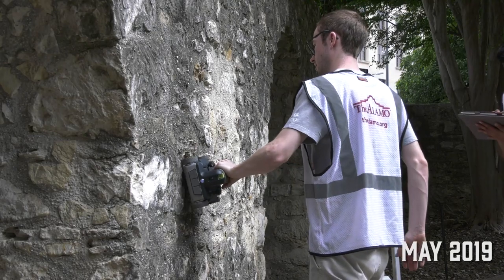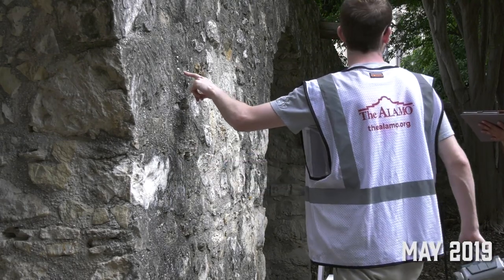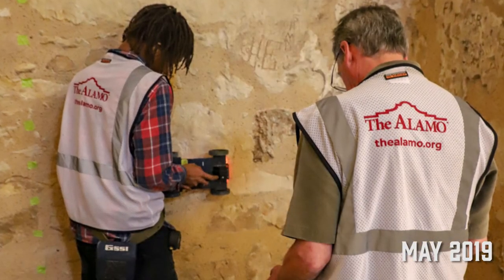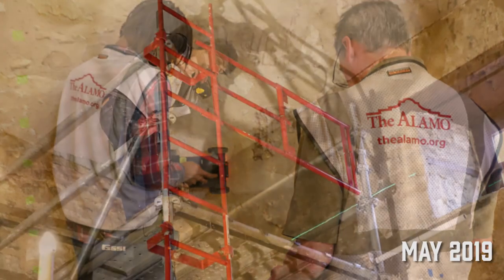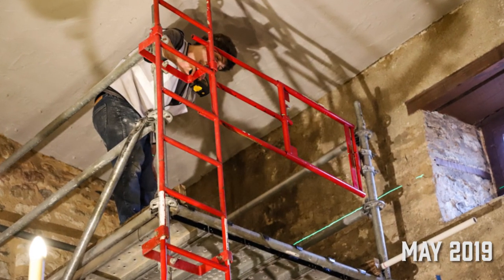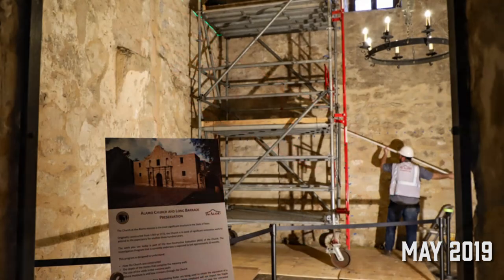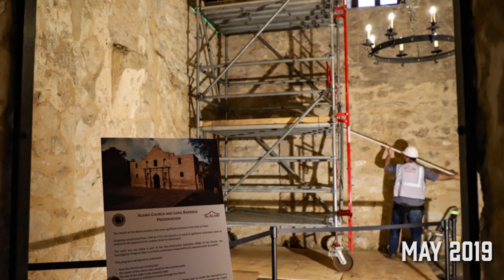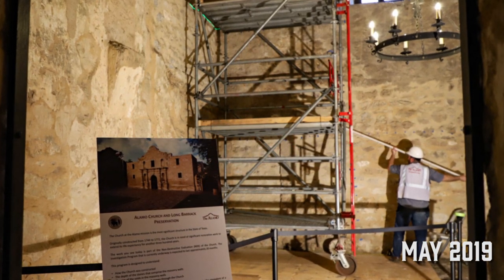Preservation Work: The Alamo Long Barrack's Walls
Alamo Archaeologist Kristi Nichols explains the preservation work taking place on the walls of the Long Barrack.